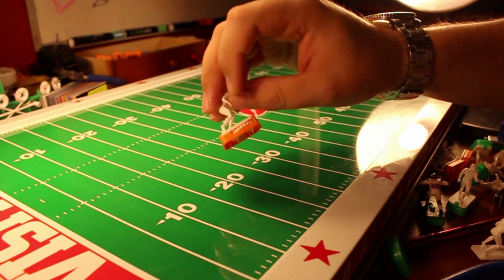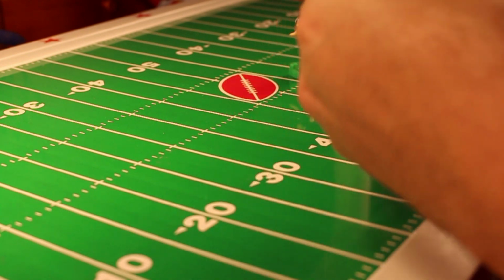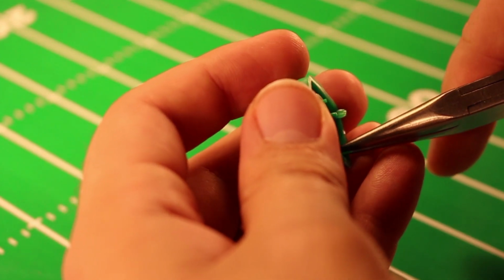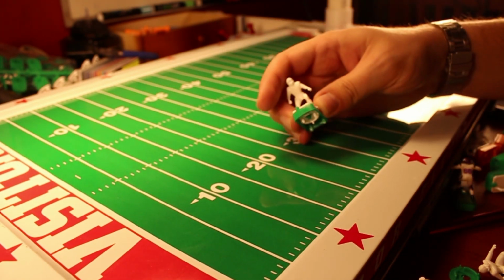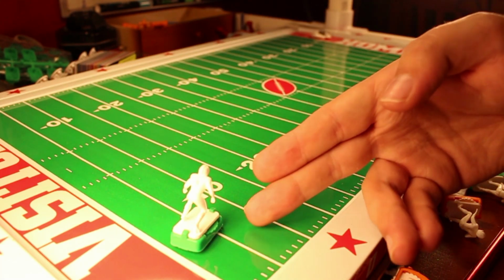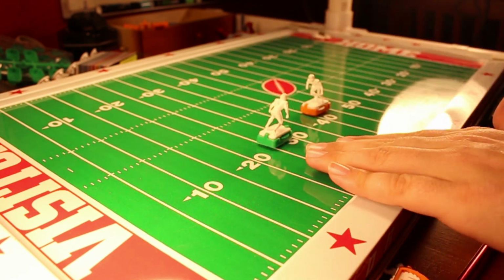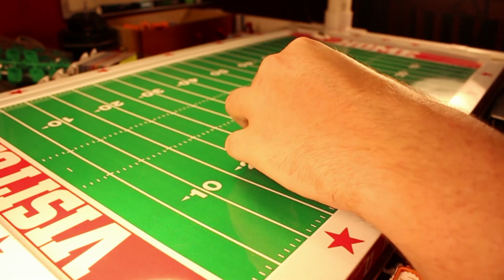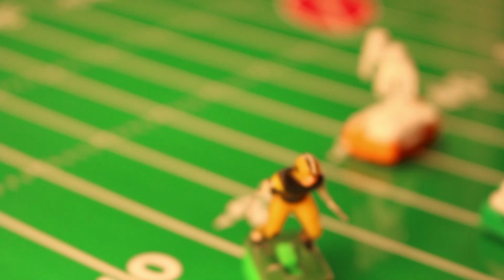Quick Tweaking Tutorial #3 (TTC Bases)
Sometimes you need to be able to run more directions than "straight" and these Total Team Control bases definitely help!

Mighty Game Squad!

Like what you see? Have a few spare bucks?